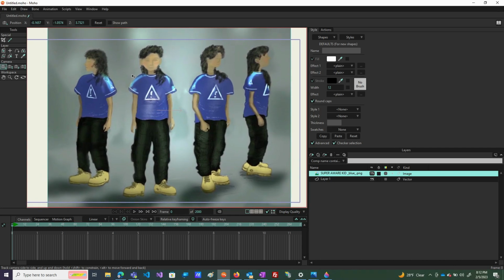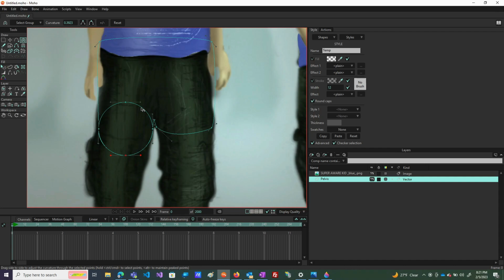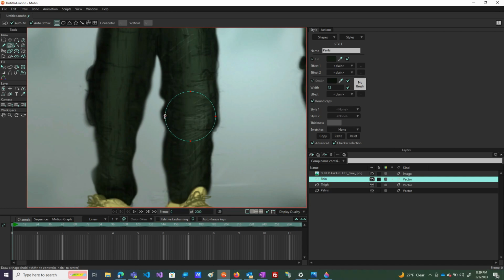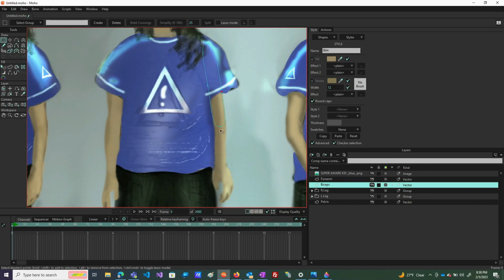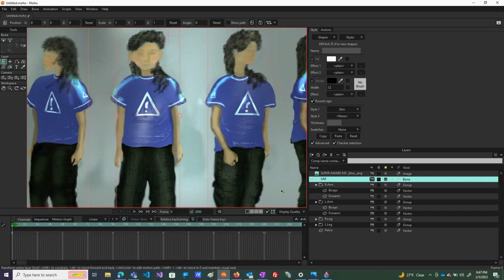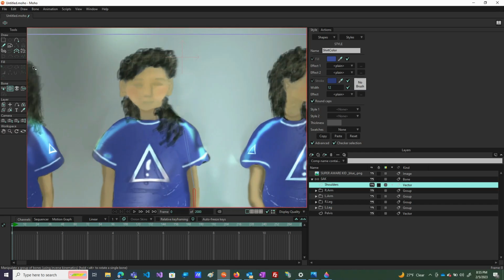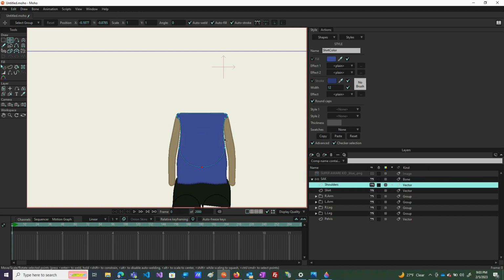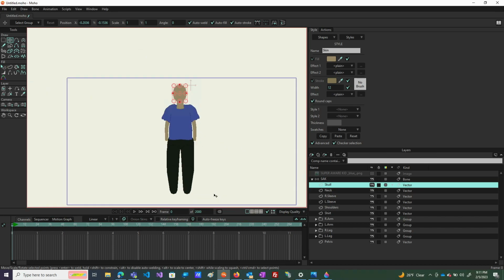Super Aware Kid Part 1 - Developing a new puppet from the beginning for Moho 13.5 pro.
In this video I begin converting a commissioned drawing into the beginning of a puppet for Moho 13.5 Pro. The artist is known as Bestman_N on Fiverr.com.